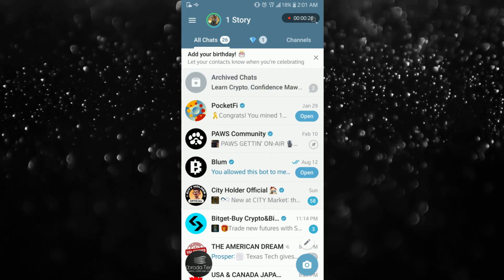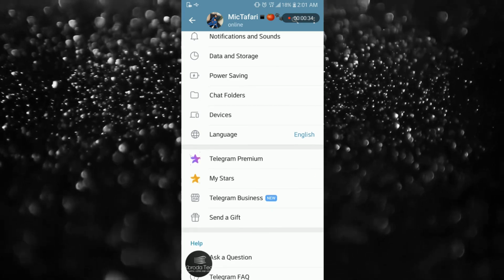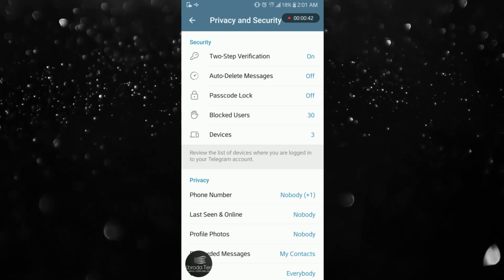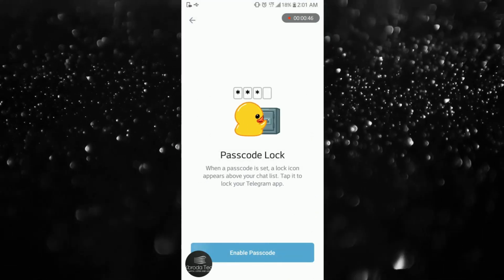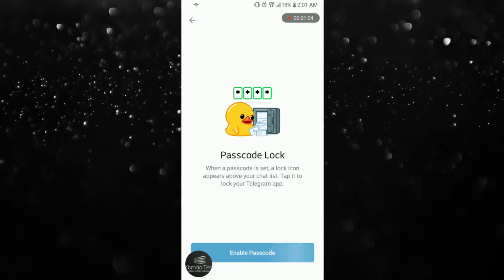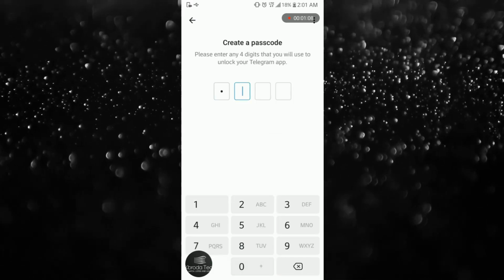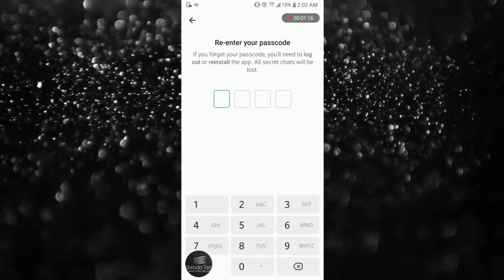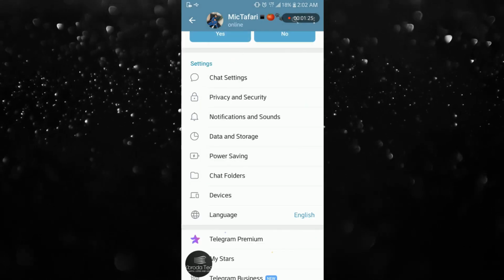How To Lock Telegram App (Chat, Groups and Notifications) On Mobile 2026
In this essential tutorial, we will show you How To Lock the Telegram App (Chat, Groups, and Notifications) on Mobile. Keeping your conversations secure is crucial, and this video will guide you through the steps to lock your Telegram app using various security features available on both Android and iOS devices.

What You’ll Learn:
How to enable passcode and fingerprint locks for your Telegram app.
Step-by-step instructions for locking individual chats and groups.
Tips for managing notifications while keeping your chats secure.
Best practices for maintaining privacy on Telegram.

By the end of this video, you’ll have the knowledge to secure your Telegram app effectively, ensuring your chats and notifications remain private.